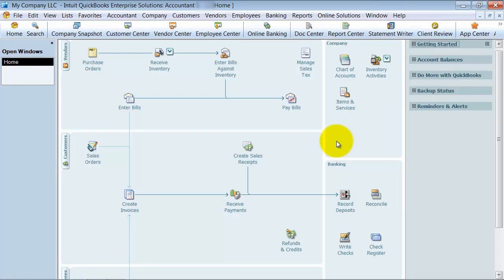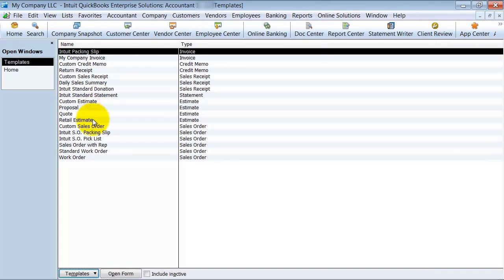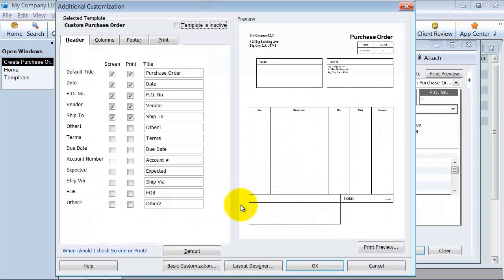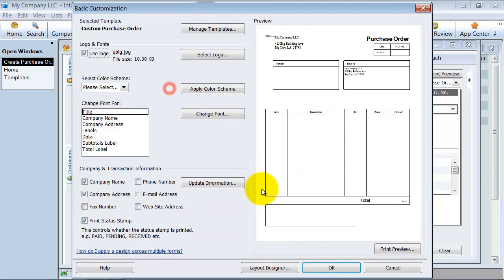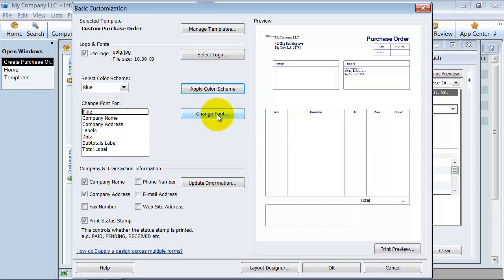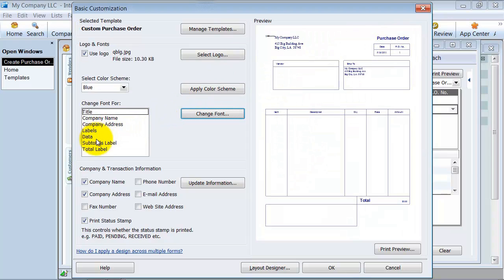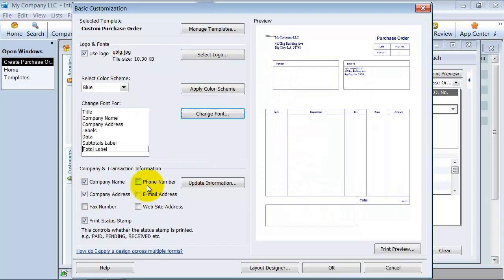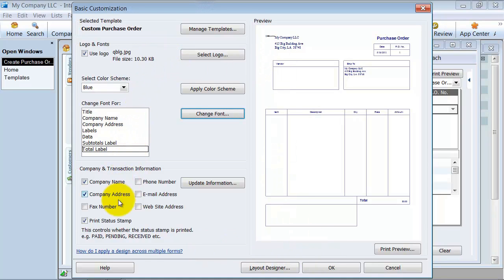Purchase Order Template - Basic Customization - QuickBooks Enterprise Training - Expert Tutorial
Don't like the look of your Purchase Order in QuickBooks?  No problem.  There are many things that can be changed. This QuickBooks Training video shows you basic data layout customization of Purchase Orders.

00:00 Tutorial Markers
00:10 Purchase Order Template List
00:32 Basic customization